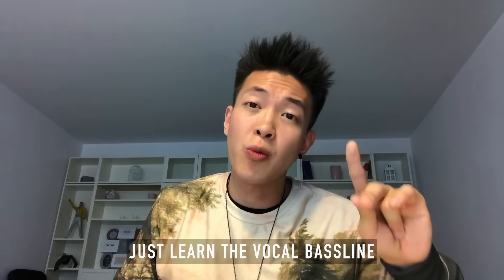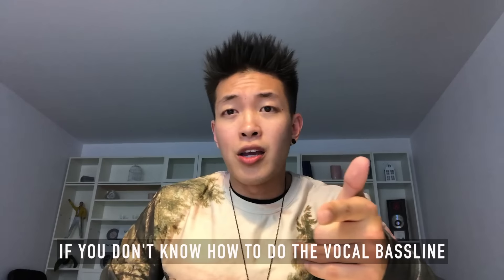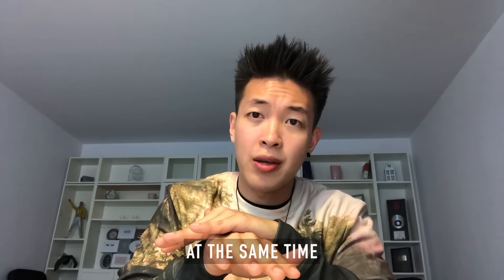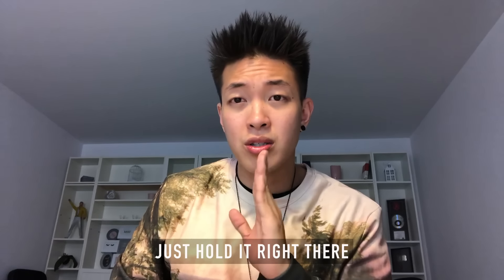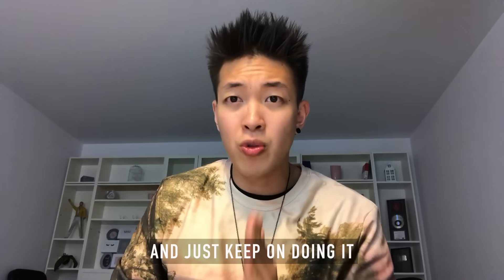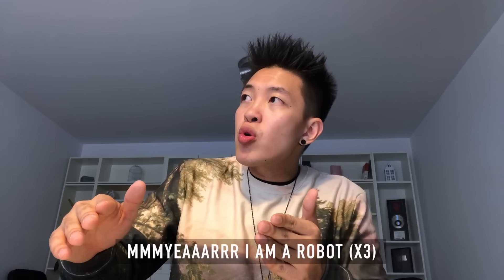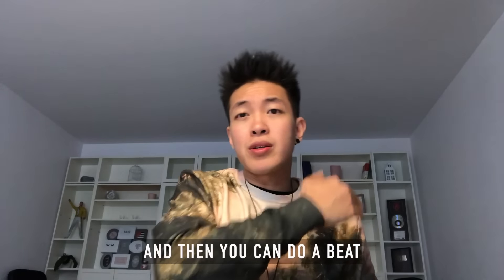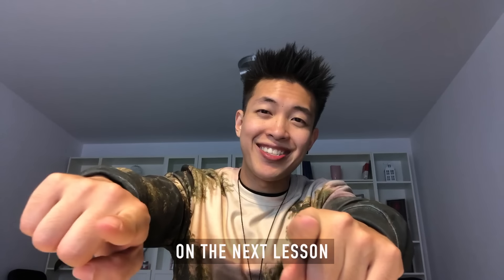How To Do The Robot Voice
This is how to do the Robot Voice.